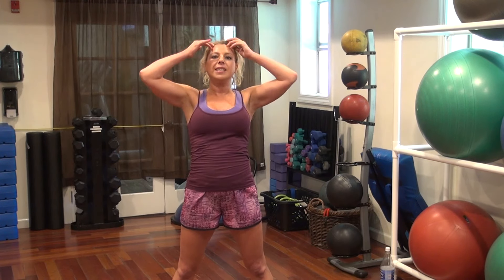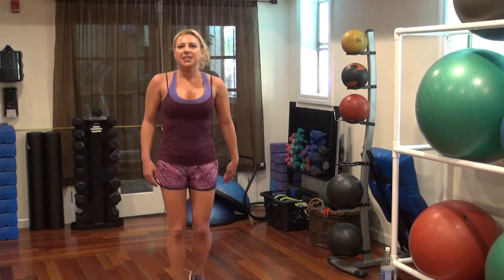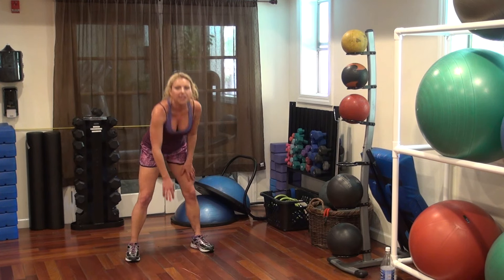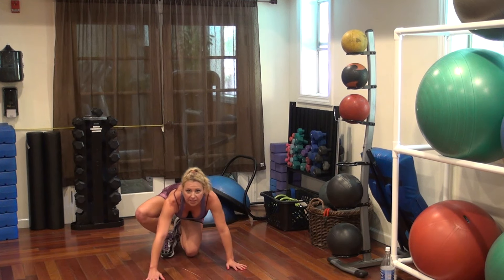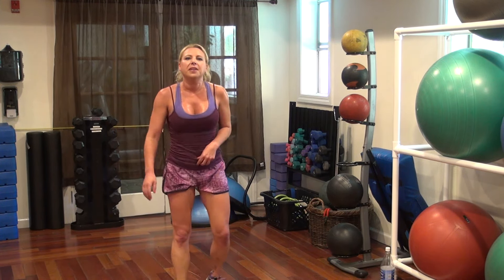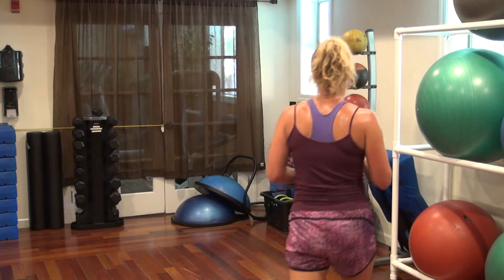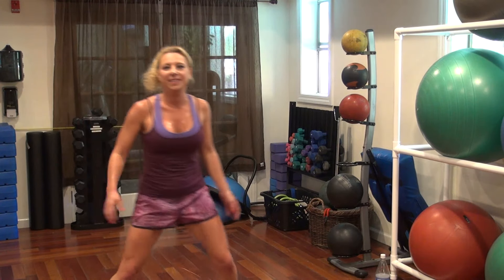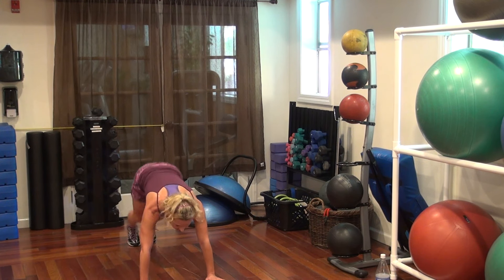"Max Shred" intense cardio fat shredding routine Real Hollywood Trainer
“Max Shred" power cardio fat burning workout from Real Hollywood Trainer, Dulcinea Lee Hellings.  IN THIS CLIP:  Dulcie takes you through the first set of fat shredding cardio exercises.
GET DULCIE'S 10 DAY FAT SHRED DIET NOW!
To say THANKS for the free workouts and make a DONATION,
Real Hollywood Trainer airs weekly with great new 40 minute workout videos all FREE.
SHOW INFORMATION:
NAME:  Real Hollywood Trainer
TIME:  New videos uploaded very Wednesday
FORMAT:  40 min workout, 5 minute health chat
Real Hollywood Trainer:Dulcinea Lee Hellings